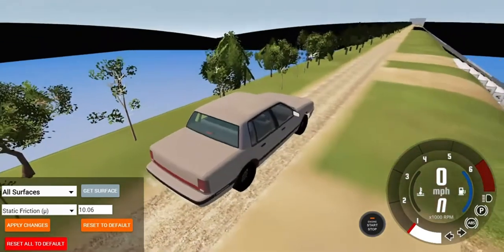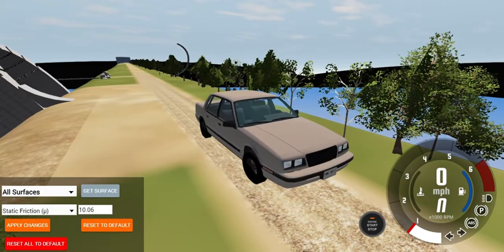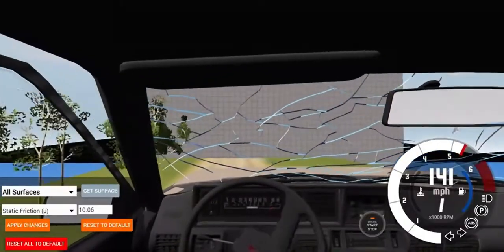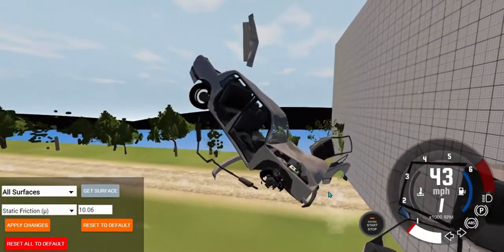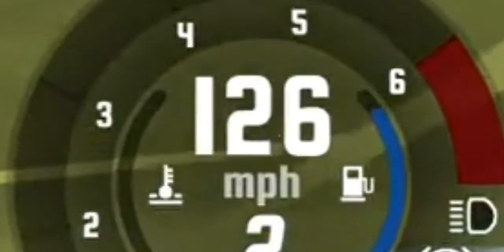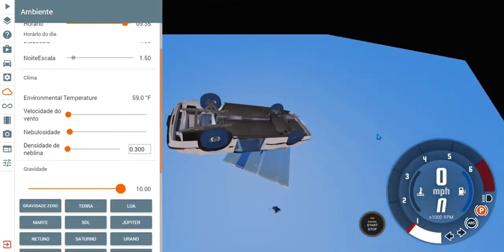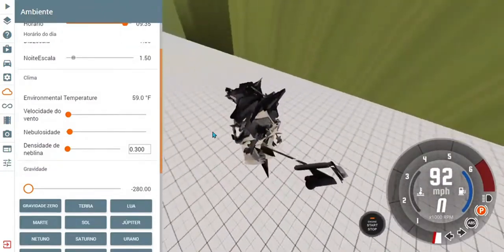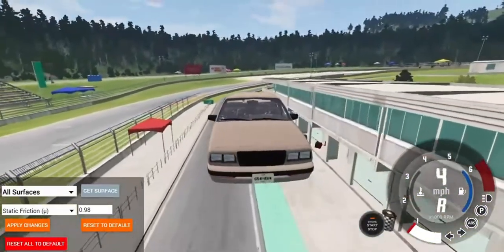The Bruckell Bigran - Walf out of Context #1